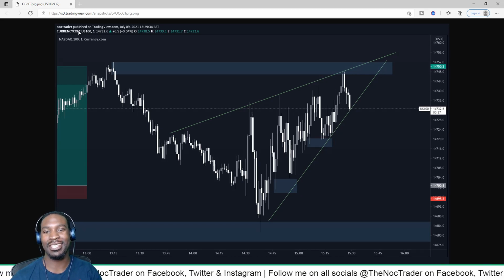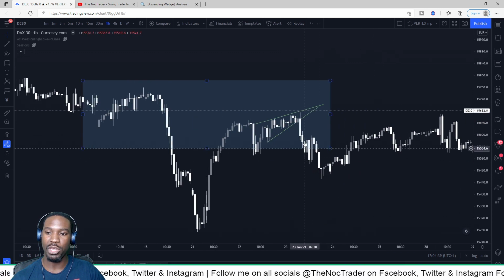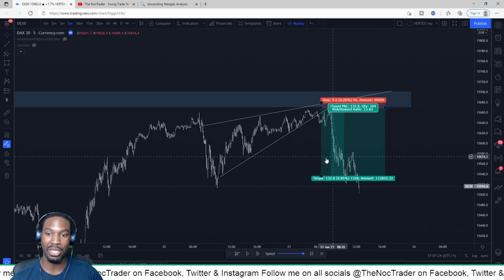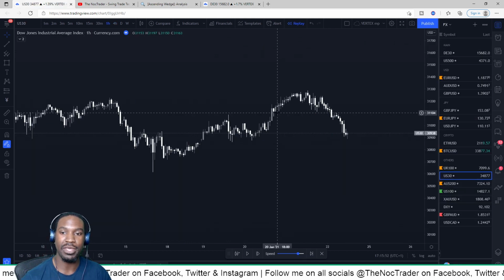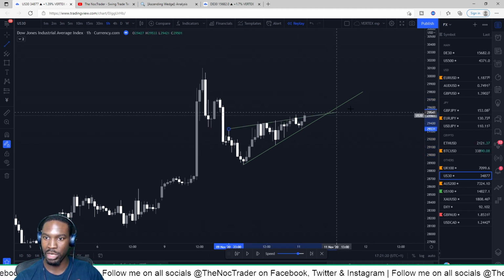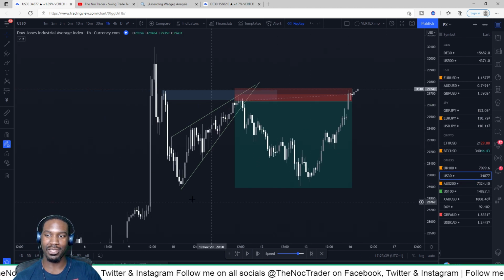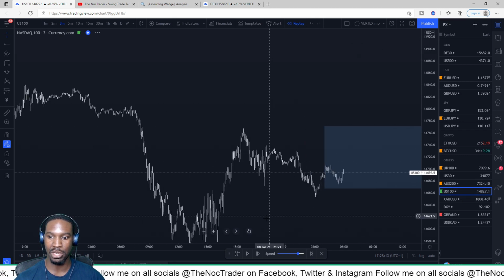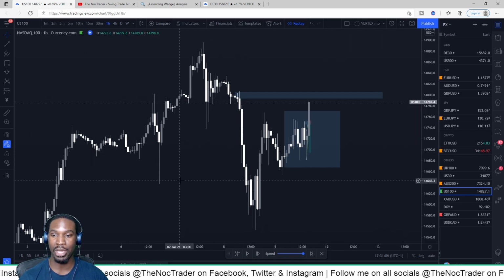Profitable Trading Strategy for US30, DAX, US100, SP500